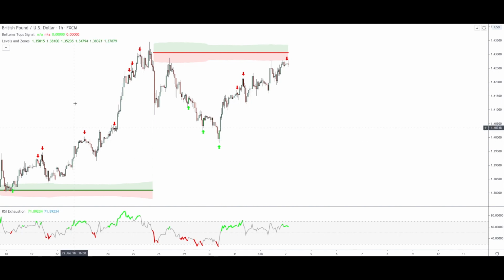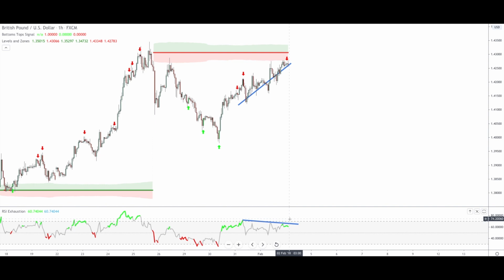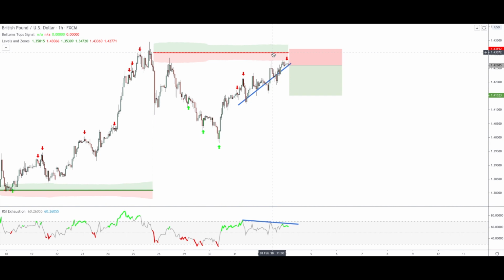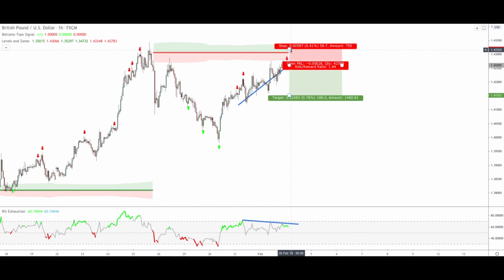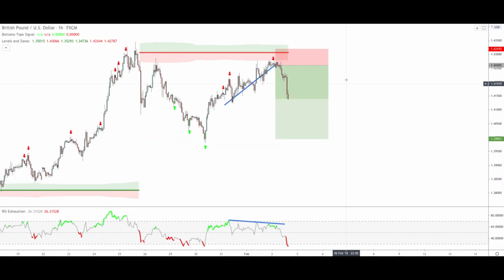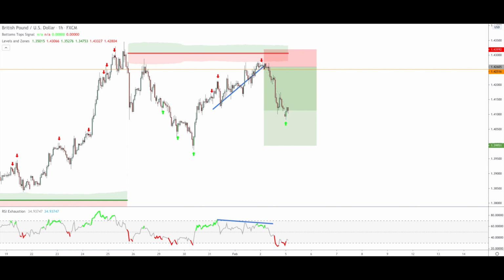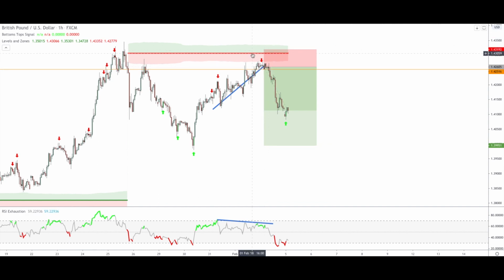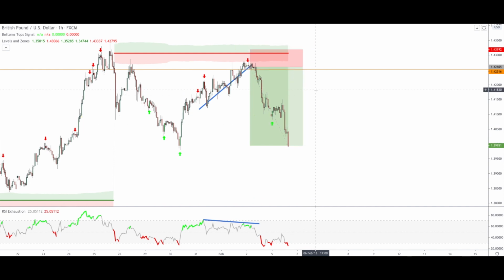Don't miss this Sell Setup | Forex Strategies Revealed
★ ★ LINKS ★ ★

We frequently come across very similar chart setups like this one, and all of them should be traded pretty much in the same way. We only need to decide where to set the stop loss and the target, but even this activity is rather simple because we can exploit the Levels and Zones indicator and/or the previous price action. In this case, we use both.

The initial technical analysis said it was going to be a clear trade to the downside and by simply applying our tested fx strategy we ultimately closed a very profitable trade.

00:00 Introduction
00:19 Trade setup
03:02 Take Profit & Stop Loss placement
06:51 Trade update 1
08:15 Trade update 2
11:31 Trade closed and final discussion